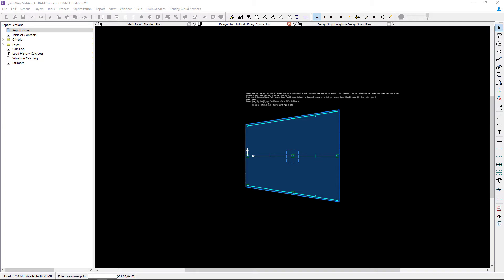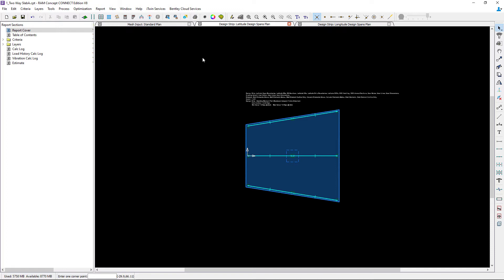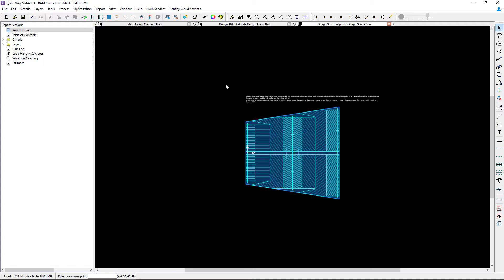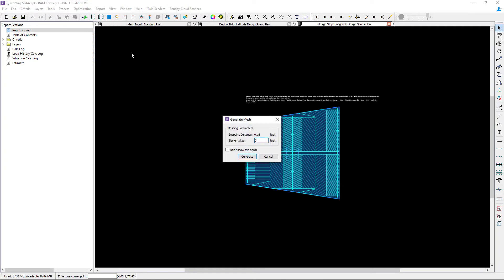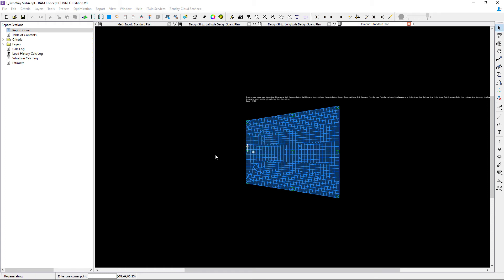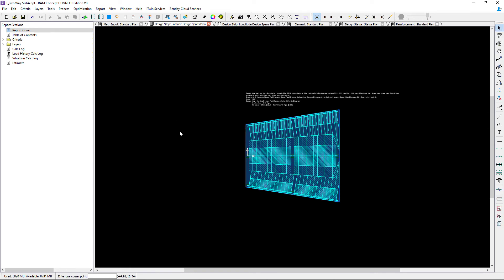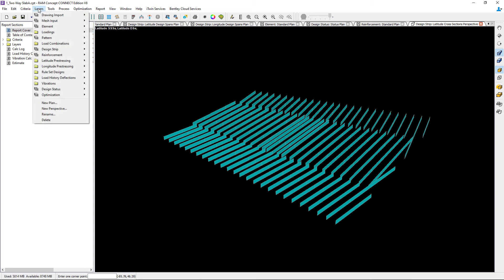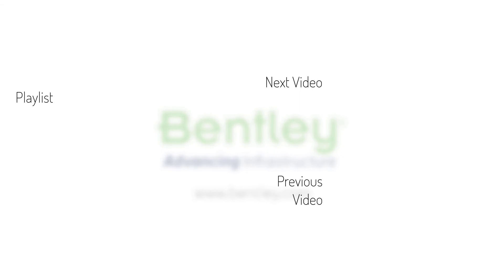Generating Design Strips in RAM Concept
In this video, you will learn how to generate design strips in RAM Concept.